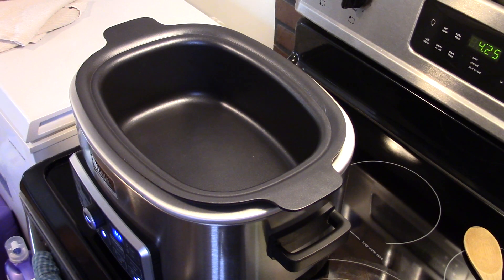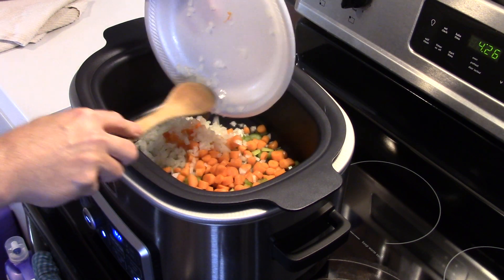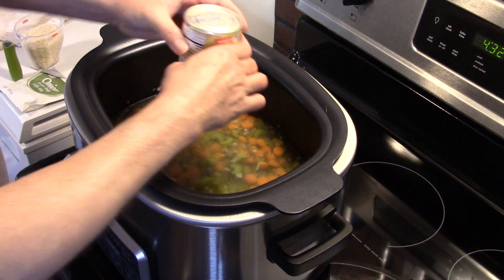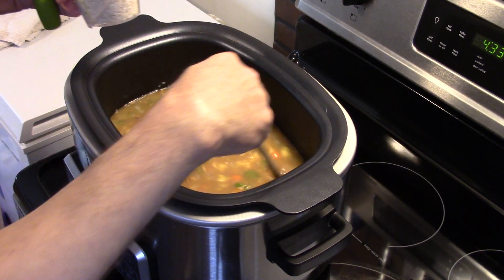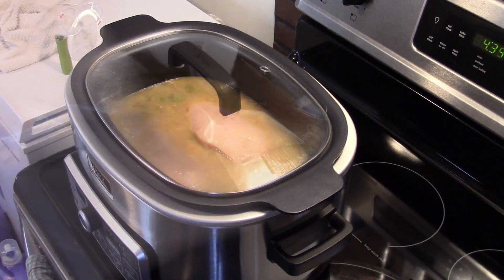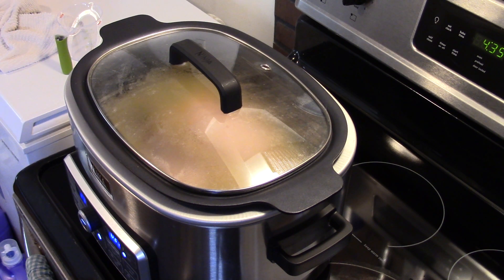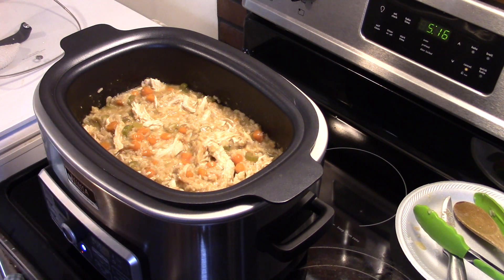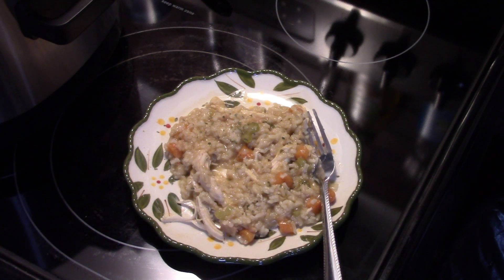Creamy Chicken and Rice in the Ninja Multi Cooker watch till the end Dexter gets in trouble